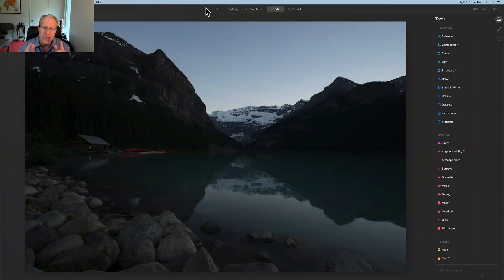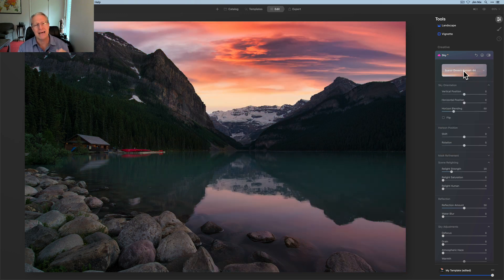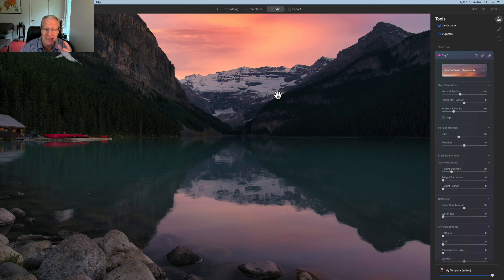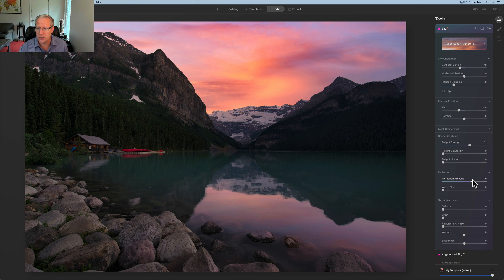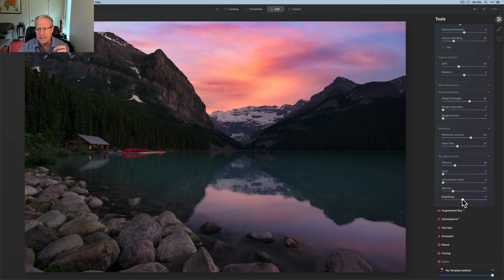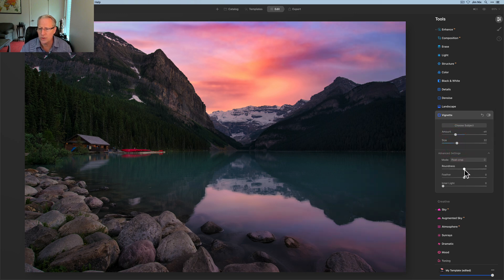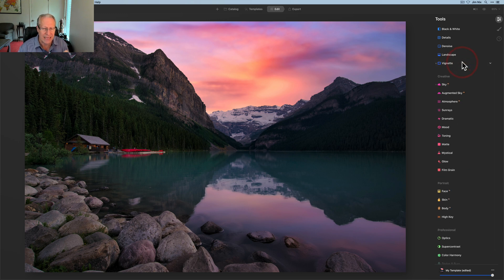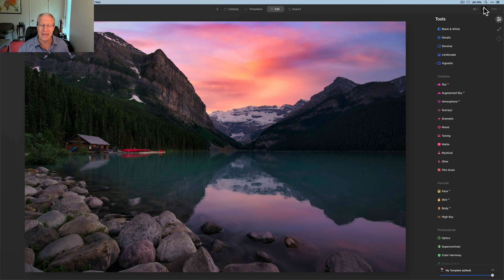Luminar AI: A Complete Overhaul...but Only 2 Filters